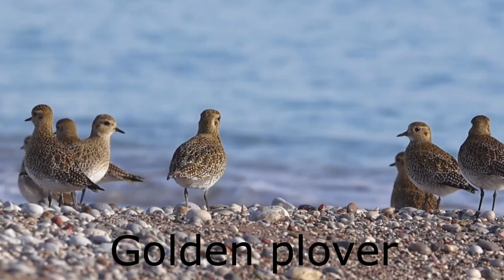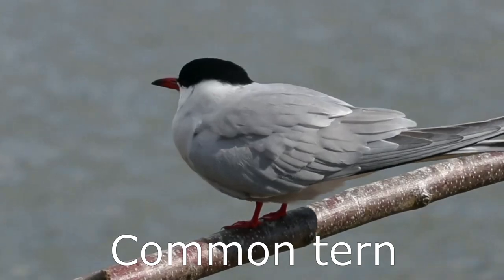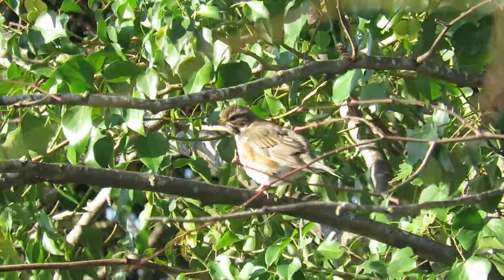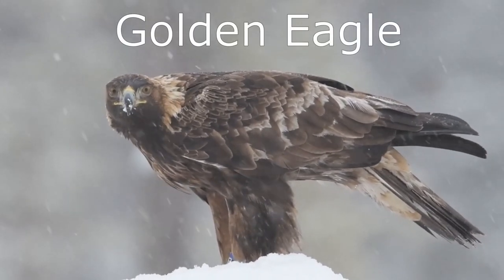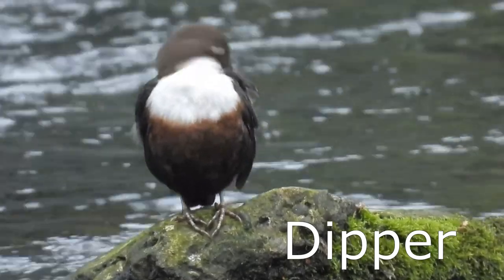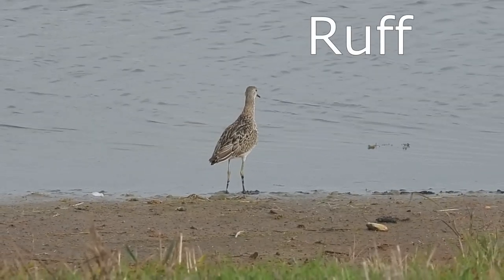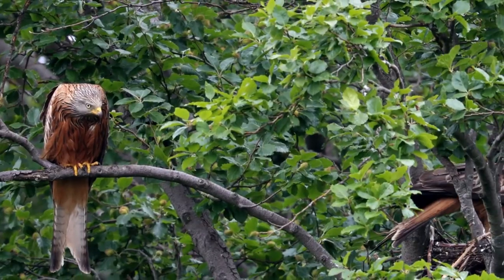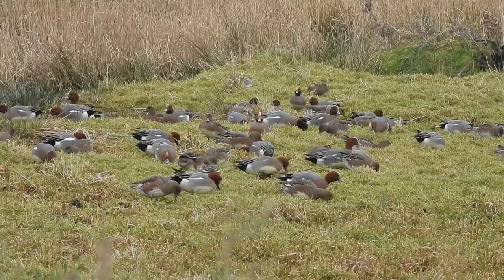BIRDSONGS for Beginners - 20 bird songs and calls!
Discover 20 different species of bird that live in the UK alongside their songs and calls.

Some of the footage used in this video was obtained using creative commons licences, the originals and their licence details can be found here: